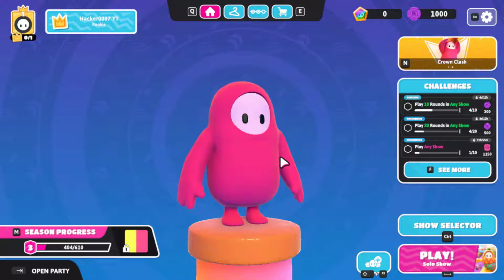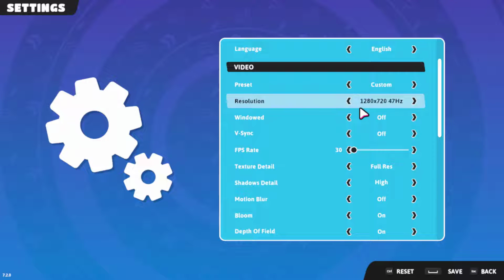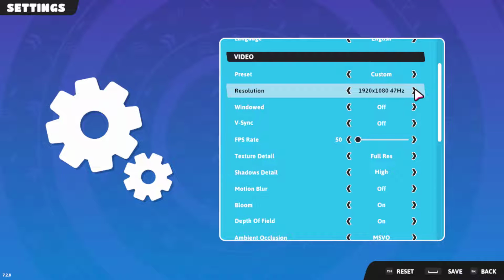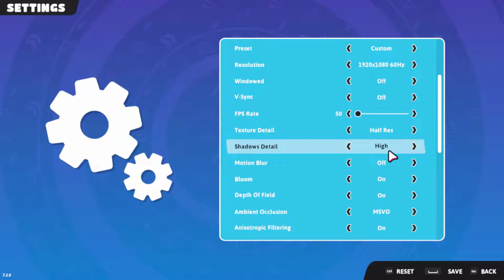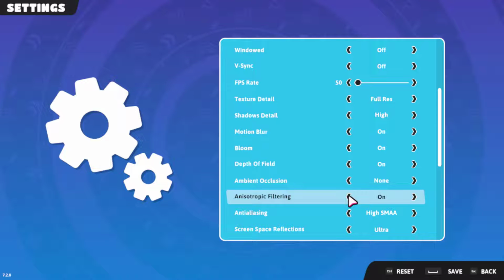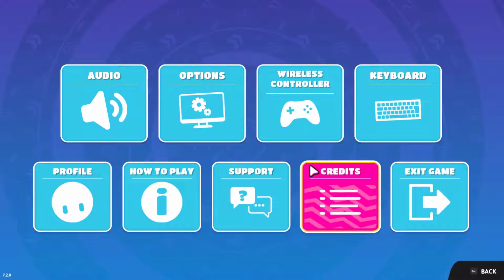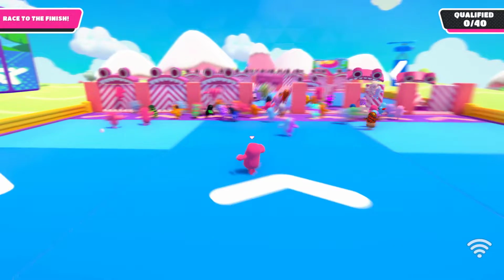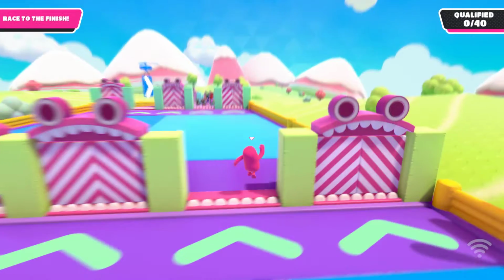🔴 LAG FIX FALL GUYS: ULTIMATE KNOCKOUT Best Settings (Boost FPS/Fix Lag) on a Low end PC ✔️ 4GB RAM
In this video, I will provide the best settings for Fall Guys Ultimate Knockout on PC. These settings work for low-end PCs.

P.S. I apologize for the bad audio. Hope these settings help you to play and enjoy Fall Guys.

Best Fall Guys Settings to Boost FPS and Fix Lag on Low End PC 🔥 Fall Guys Lag Fix | PC Settings
Best Fall Guys Settings to Boost FPS and Fix Lag on Low End PC 🔥 4GB/8GB RAM PC Settings?

Topics covered in this video:
how to run fall guys on low end PC
how to make fall guys less laggy on PC
how to play fall guys on low end PC